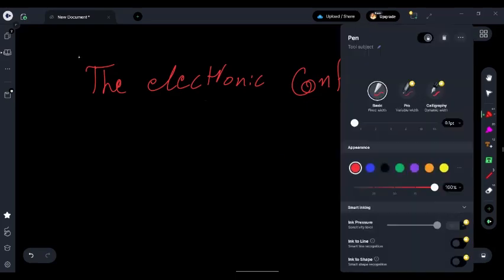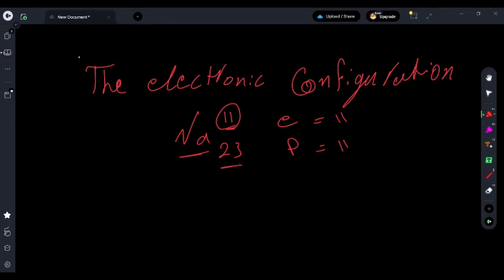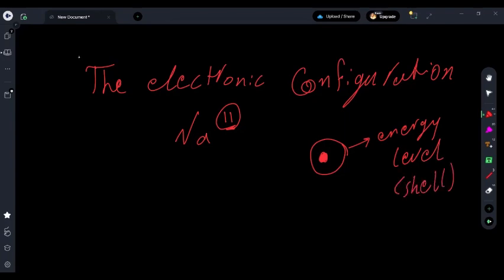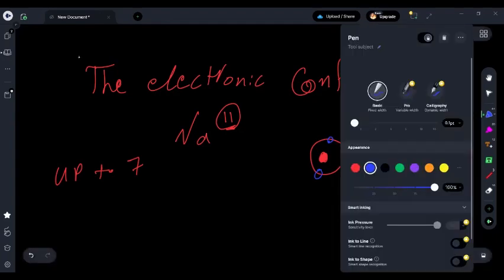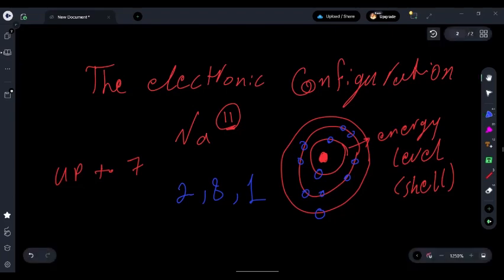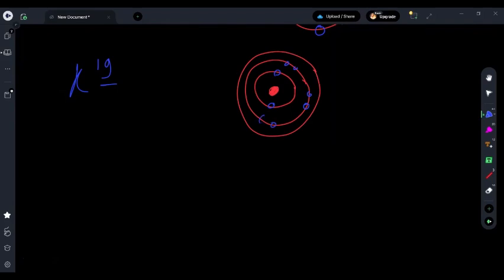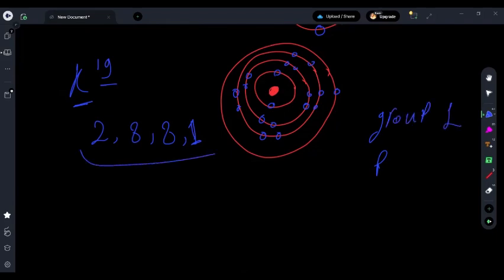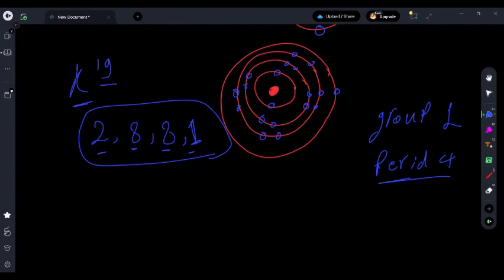The Electronic Configuration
This video explains how to perform the electronic distribution of chemical elements by knowing the atomic number of the element and the number of electrons and protons in the atom.